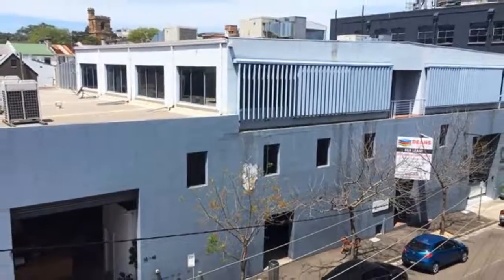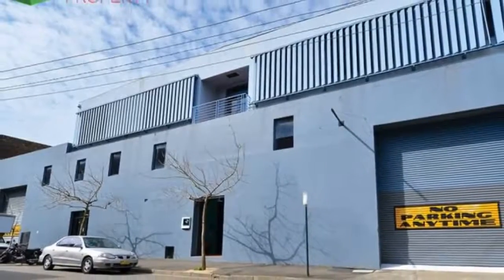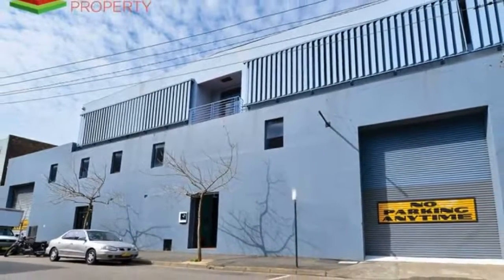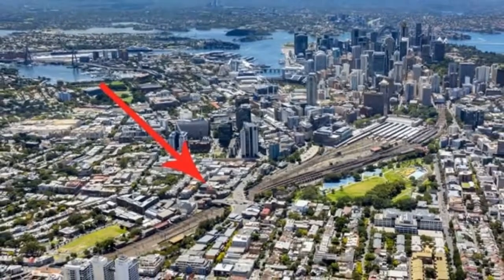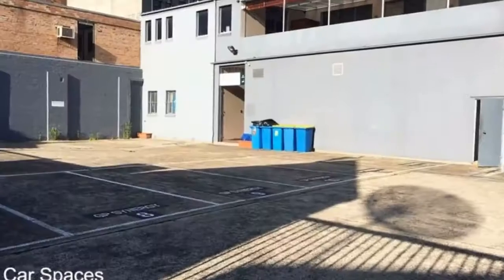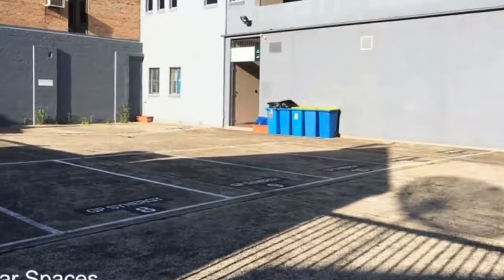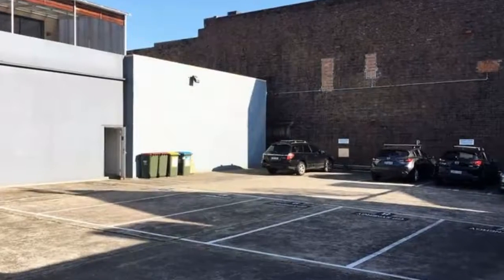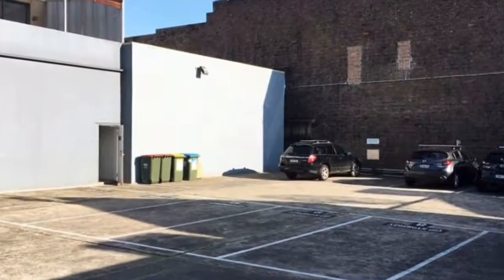Level 2/36-42 CHIPPEN STREET Chippendale, New South Wales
Fitted Office Headquarters + Entertaining Deck & 12 Car Spaces - Deans Property are proud to exclusively present this creative warehouse conversion located in the one of the most sought-after suburbs in Sydney. The entire top floor on offer consists of existing partitioning of work stations, training rooms, board rooms & private offices with the ability to create an open plan work environment. This also includes a generous private terrace/break-out area and internal kitchenette with bathrooms & a shower.

Features Include:
- Entire top floor of 567 sqm + Entertaining Deck
- Available with fit out
- Optic fibre to the building
- Direct lift access
- Kitchenette, bathrooms and shower
- Good natural light with balcony
- 12 secure car spaces available
- Walking distance to Central Station, Central Park, Broadway Shopping Centre, White Rabbit Gallery & set amongst a thriving area of restaurants and cafes
- Available early 2019